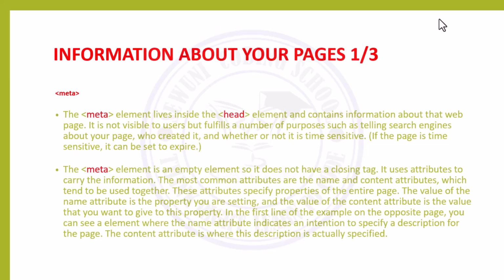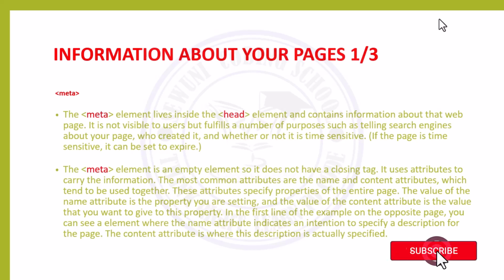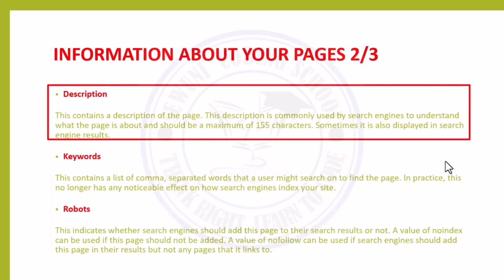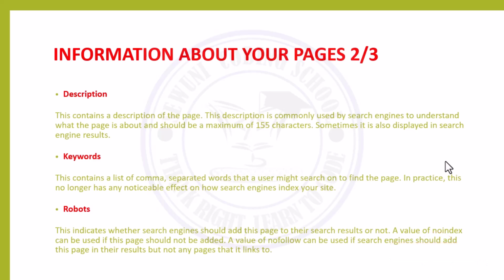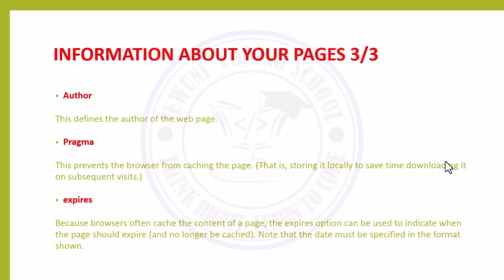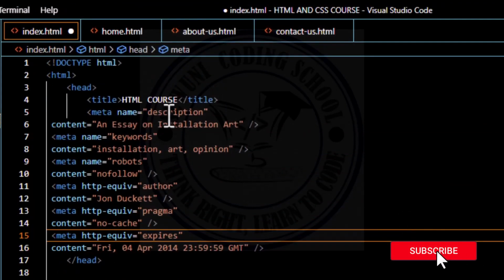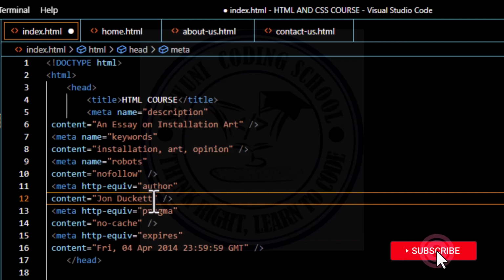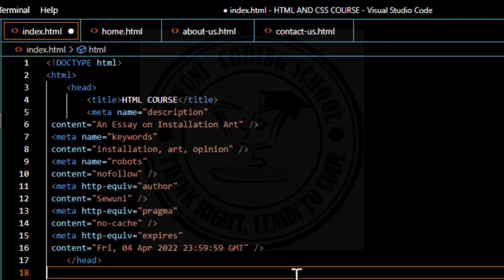Lesson 8.10: META Information